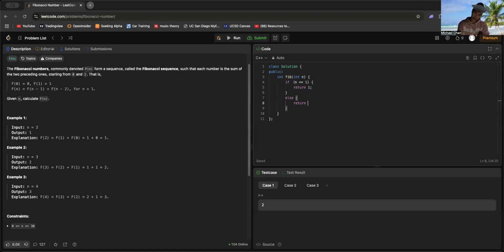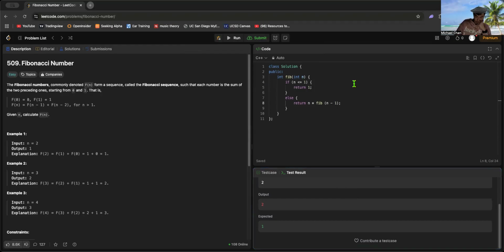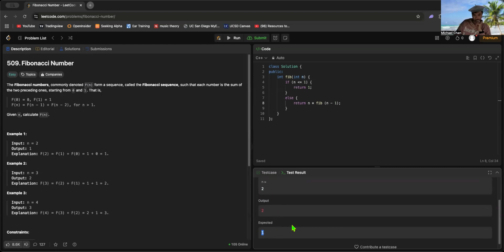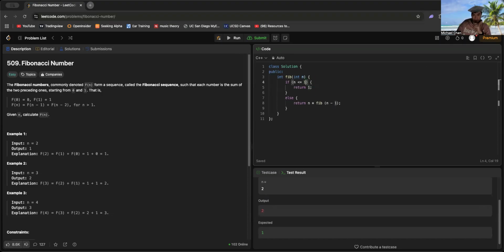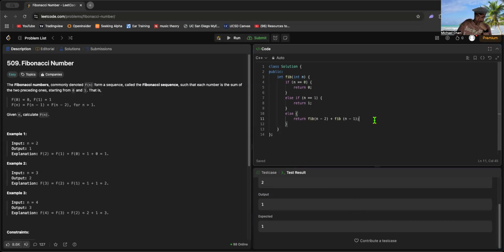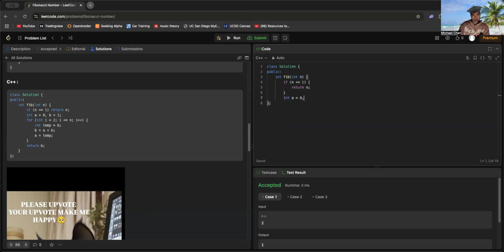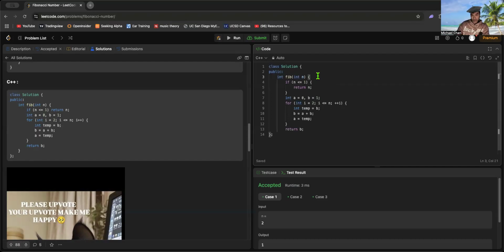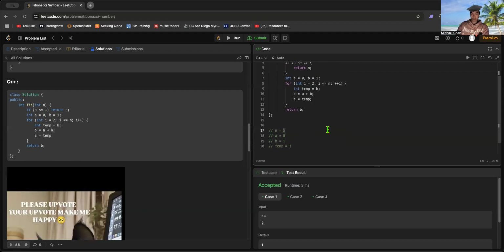Day 1: 509. Fibonacci Number. Start of a journey!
Just learnt about recursion today, simple problem to get my feet wet.